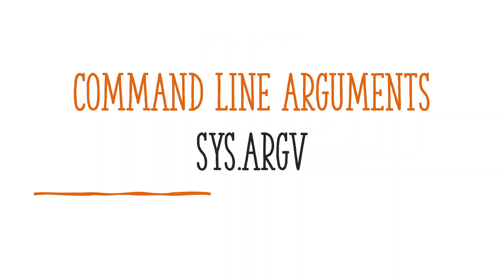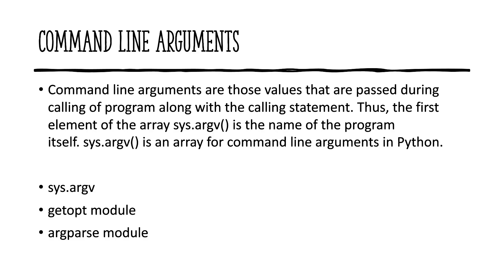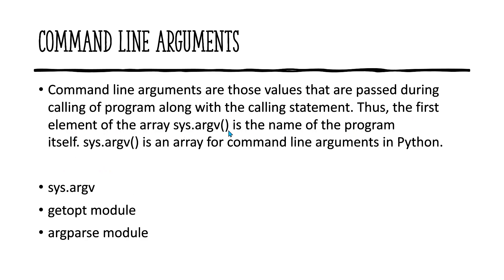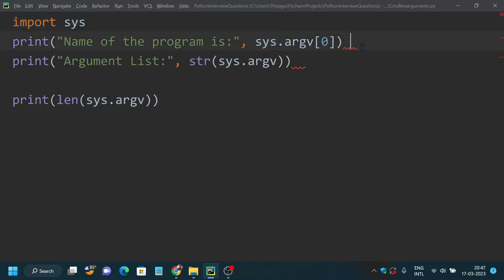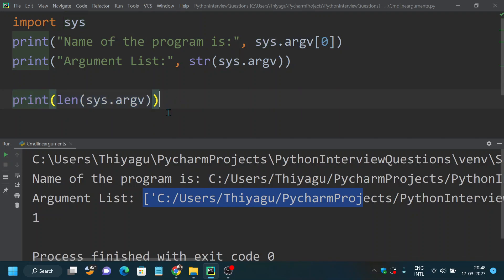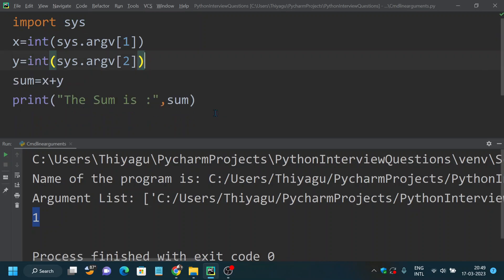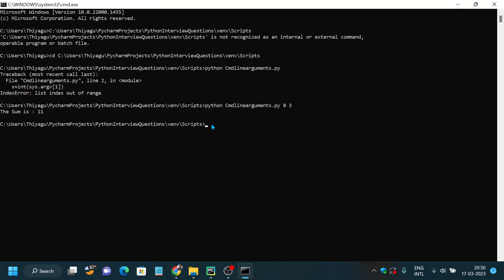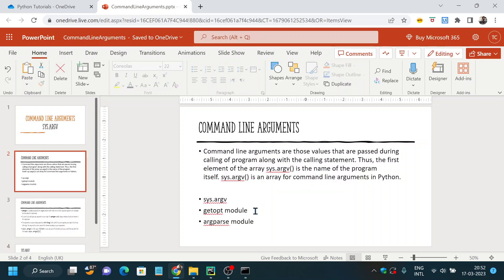Command line arguments - SYS.ARGV( ) | Python Beginners Tutorial | An IT Professional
This video gives quick introduction about how to use SYS.ARGV() command line arguments using Python

Interact with me on FB /Insta for any Python related queries